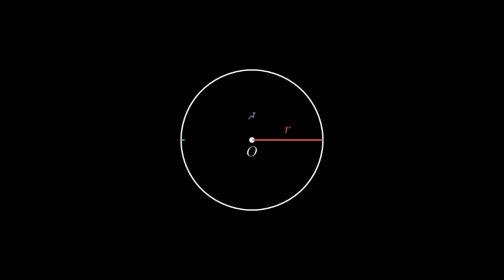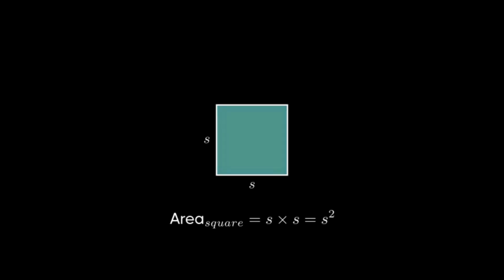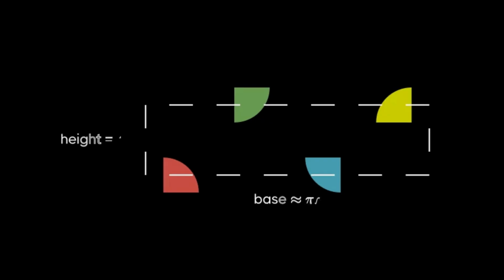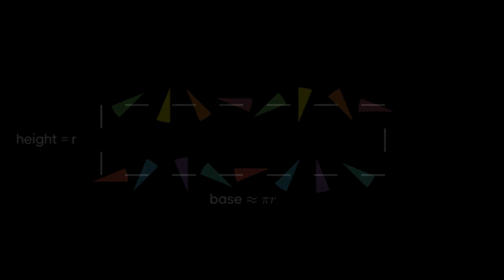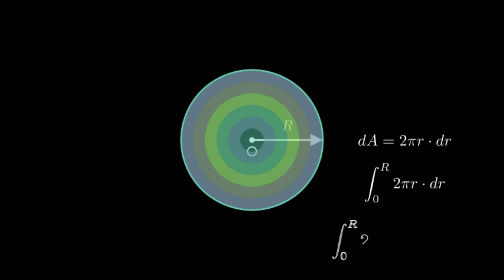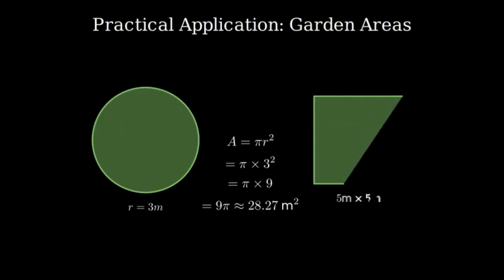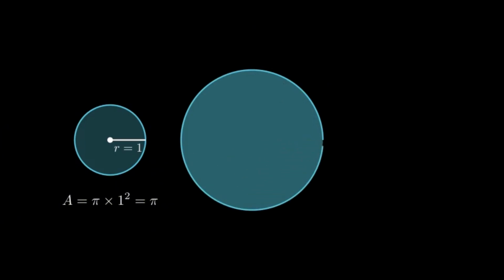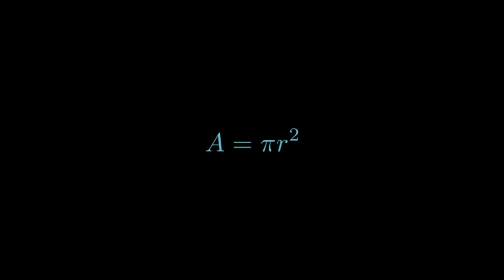Deriving the Area of a Circle | Why A = πr² Explained with Animation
n this video, we explore one of the most elegant results in geometry — the area of a circle (A = πr²) — and see exactly why it works through step-by-step animation.

We’ll start with a circle, divide it into small sectors, and rearrange those pieces into a shape that reveals the hidden logic behind the formula.

✨ Key Concepts Covered:

What “area” means for a circle

Visual proof using circular sectors

How rearranging pieces forms a parallelogram

The intuitive reason behind A = πr²

By the end, you’ll clearly understand how geometry connects with the power of π.

Perfect for students learning geometry or anyone curious about how math makes sense visually.

🎯 YouTube 标题（中文）
圆的面积公式推导｜为什么 A = πr²？动画讲解

在这支视频中，我们将通过动态动画推导圆的面积公式 A = πr²，一步步理解这个优美几何结论背后的逻辑。

我们将从一个圆开始，把它切分成许多扇形，再把这些扇形重新排列成一个接近长方形的图形，从而揭示公式的来源。

✨ 主要内容包括：

圆的面积含义

扇形法的几何推导

从圆到平行四边形的直观转化

公式 A = πr² 的几何原理

看完视频后，你将清楚地理解圆的面积公式是如何自然地从几何中诞生的。

非常适合几何学习者或想更直观理解数学之美的同学！